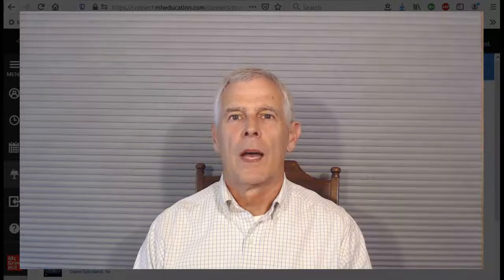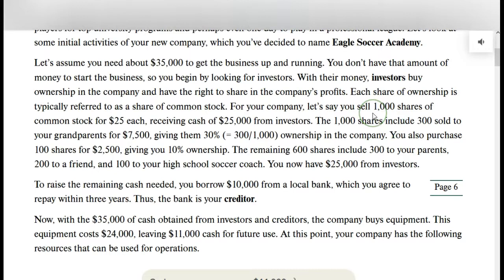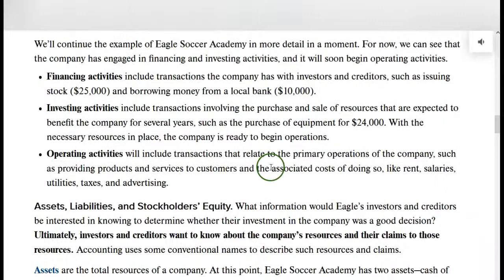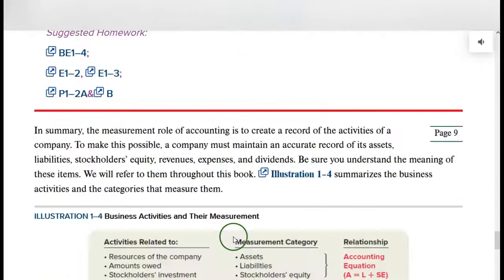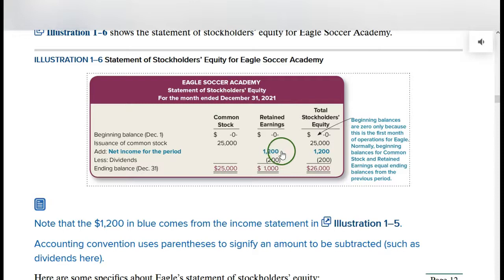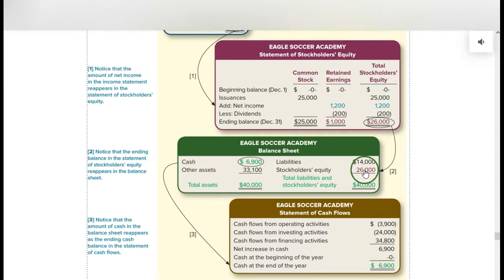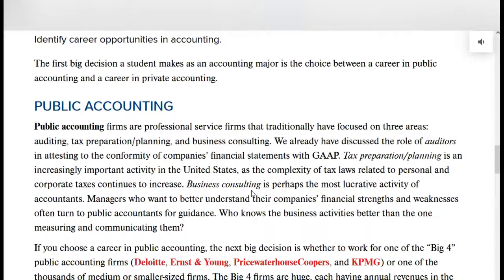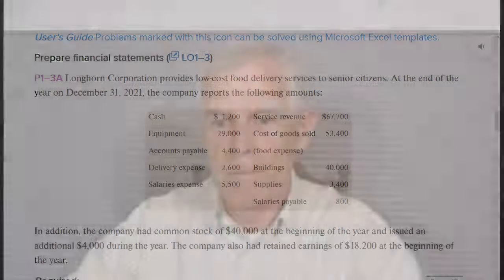ACC 200 Chapter 1 5e